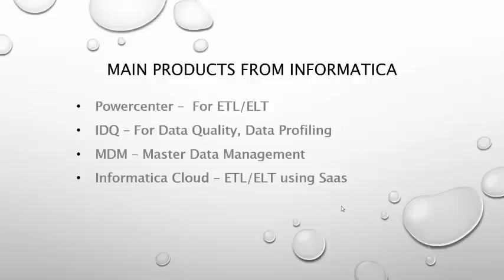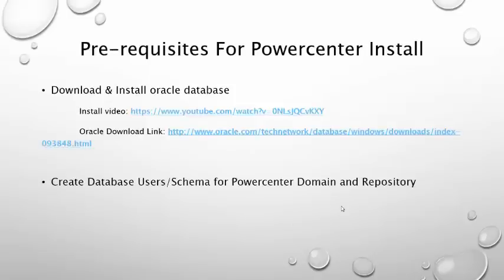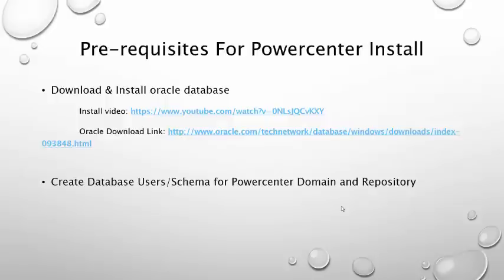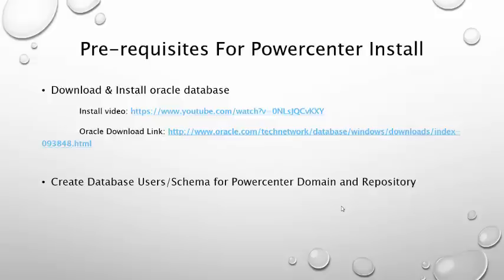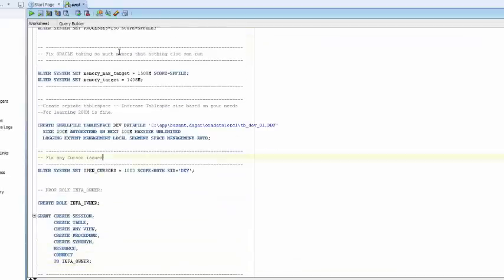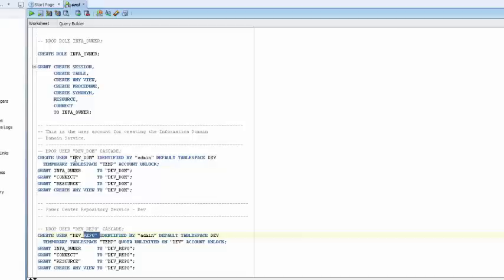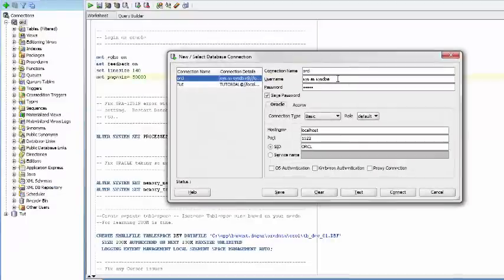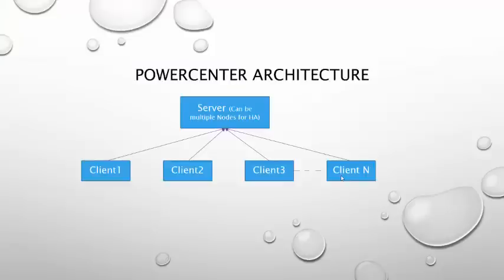Informatica Powercenter Installation and Configuration tutorial 2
This video covers main products from Informatica (Powercenter, IDQ, MDM, Informatica Cloud) , installation and configuration of Informatica Powercenter 901 HF2 on Windows machine. Do check the installation related oracle scripts, download and install links in the below comment section.